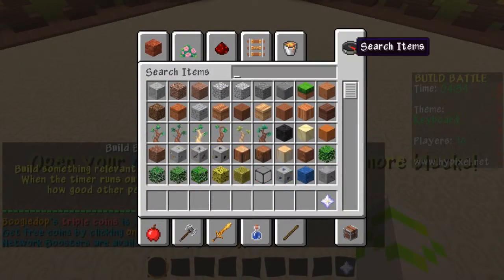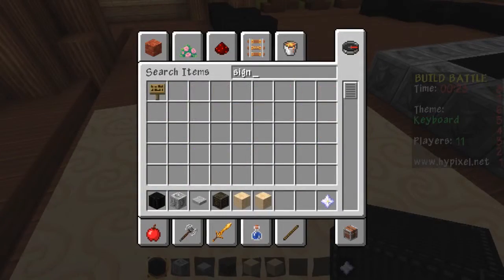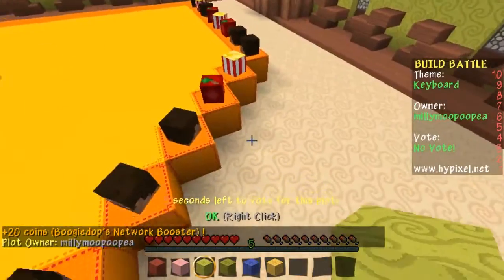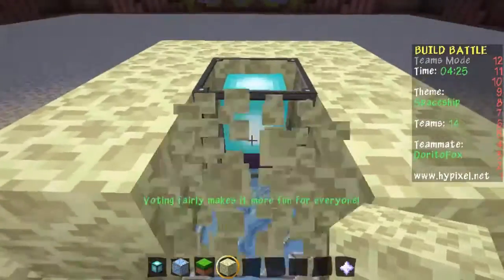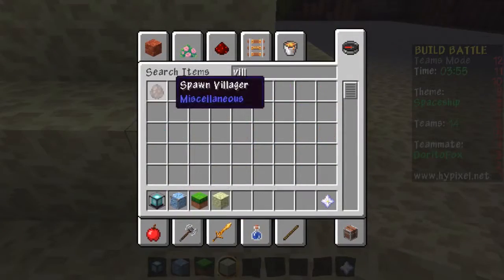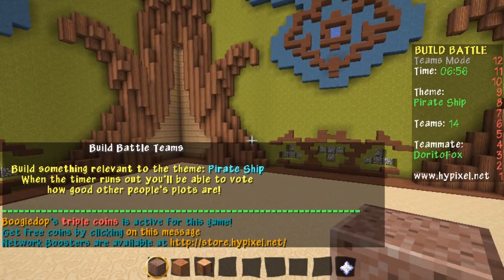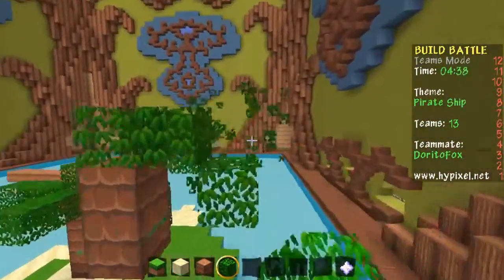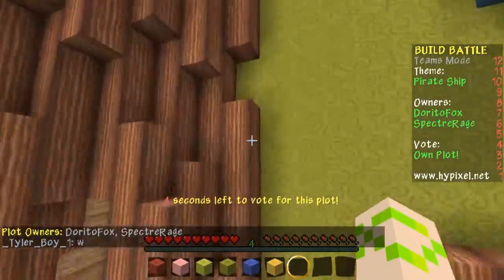Build Battle w/ Dorito Fox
♥ Read Me ♥

Interested in a Maker Partnership?